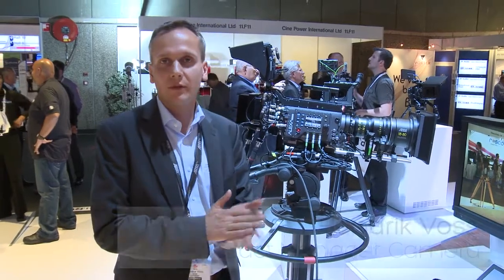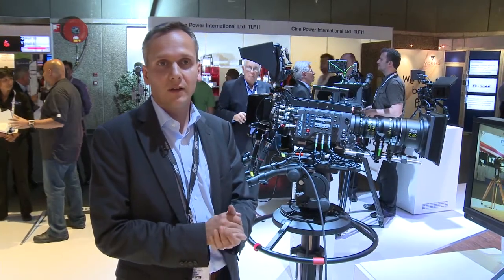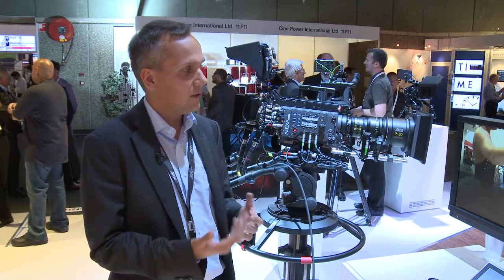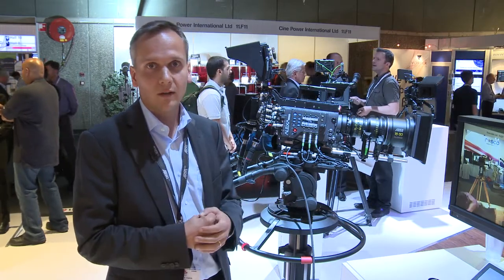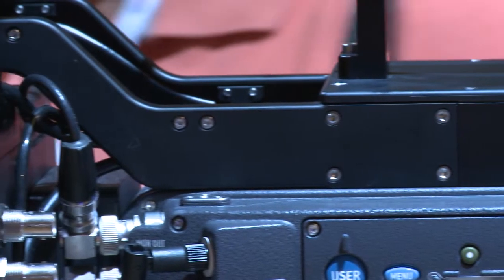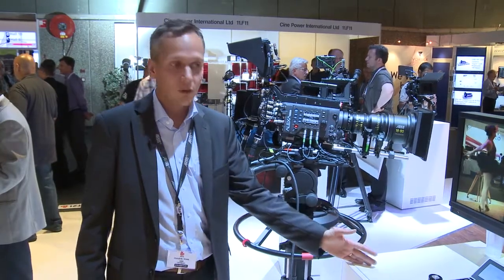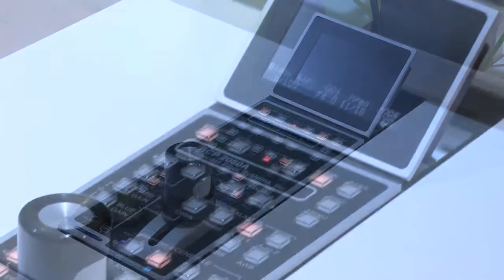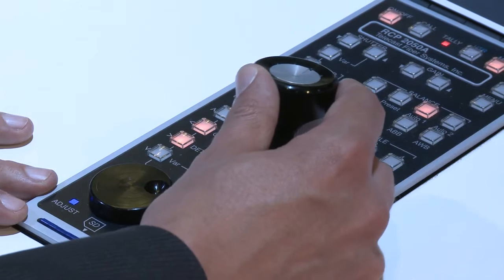IBC 2012: New ALEXA Fiber Remote Option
Hendrik Voss, Product Manager Cameras & Electronic Accessories, introduces the new Fiber Remote Option for using ALEXA in multi-camera broadcast environments.